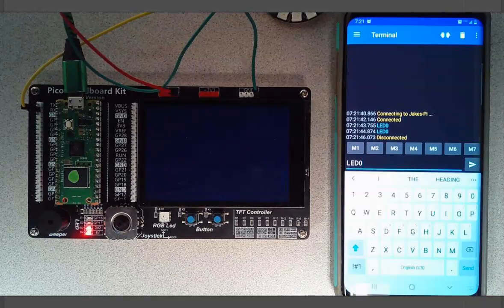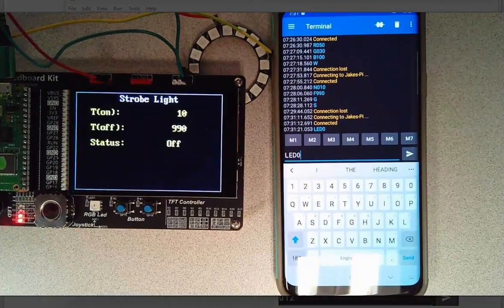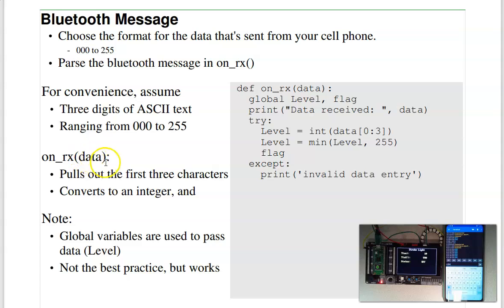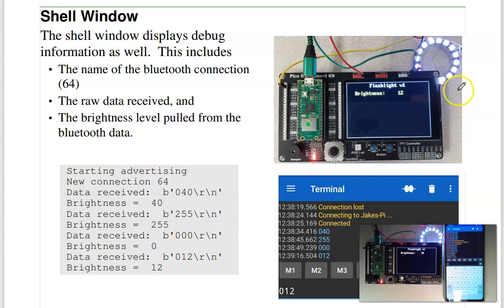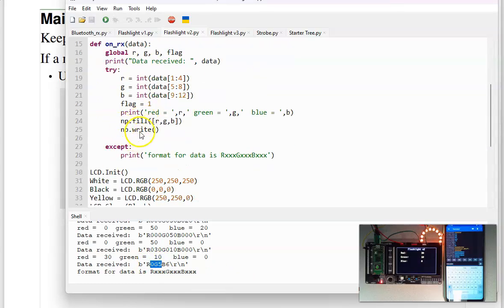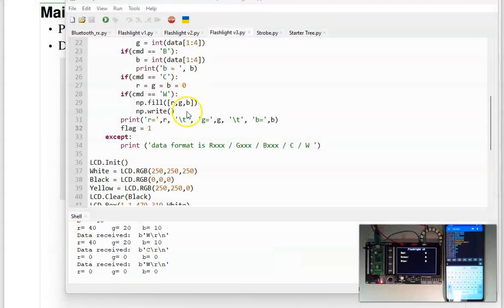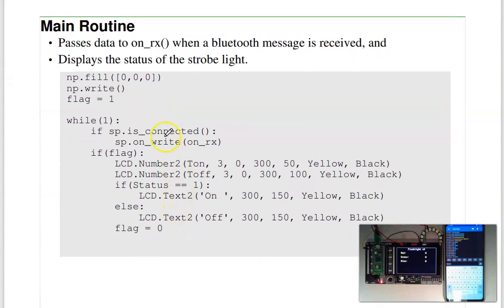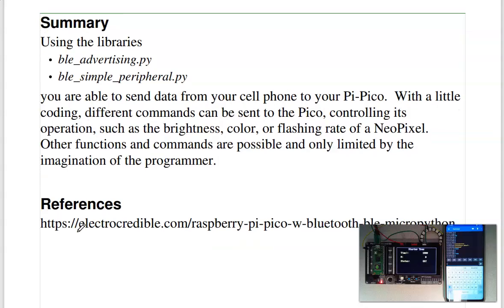ECE 476 31 Bluetooth Examples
Lecture #31 for NDSU ECE 476/676 Advanced Embedded Systems (Bluetooth communications with a Raspberry Pi Pico and Python.)  Please visit Bison Academy for corresponding lecture notes, homework sets, and solutions.